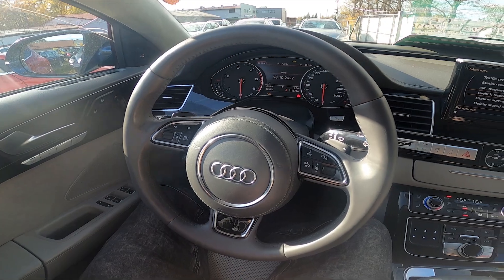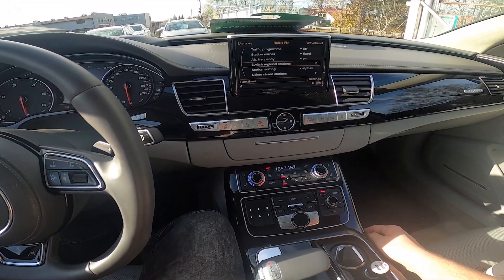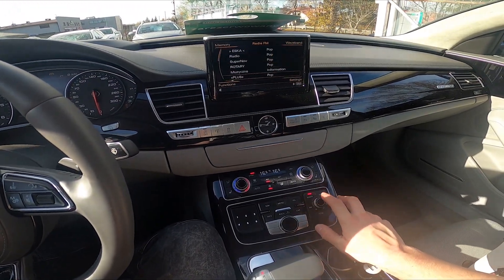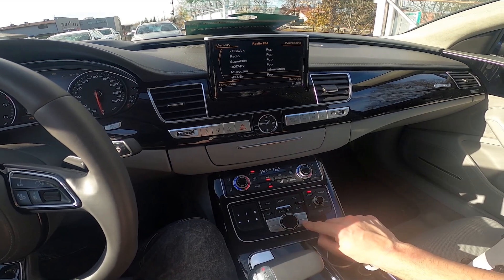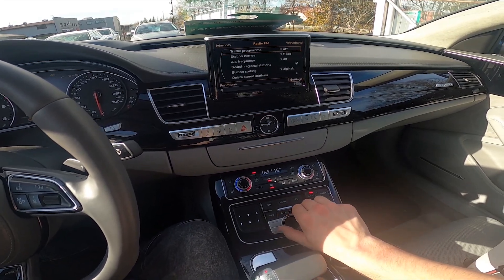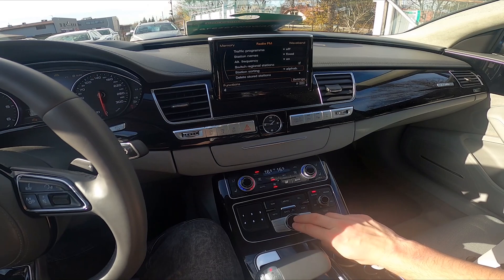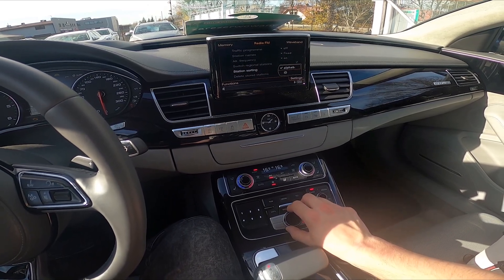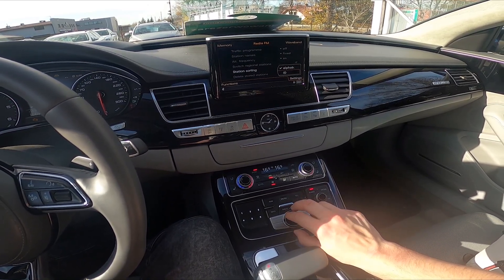How to Change Radio Stations Sorting Mode in Audi A8 D4 ( 2010 - 2017 )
Find out more info about AUDI A8 D4 ( 2010 – 2017 ) :
Would You like to know how to Sort Radio Stations in Audi A8 D4? Thanks to this function You'll be able to better manage radio stations in Your car. Follow the video above to learn how to manage Audi A8 D4 better!

How to Manage Radio Stations? How to Change Radio Stations Mode?

Years of Production:

2010,  2011, 2012, 2013, 2014, 2015, 2016, and 2017

Series:

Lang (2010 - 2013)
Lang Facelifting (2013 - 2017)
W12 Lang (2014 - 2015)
W12 Lang Facelifting (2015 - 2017)
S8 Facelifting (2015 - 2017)